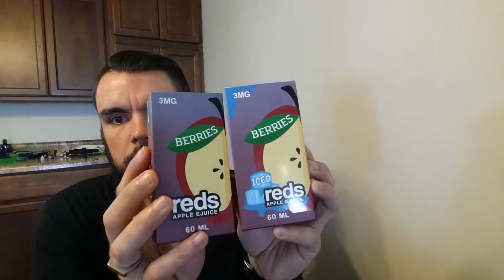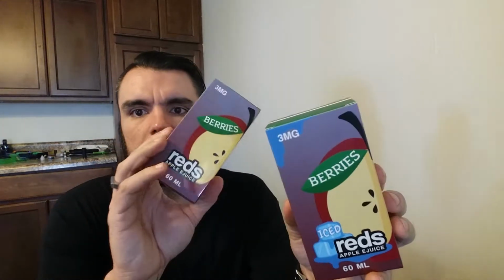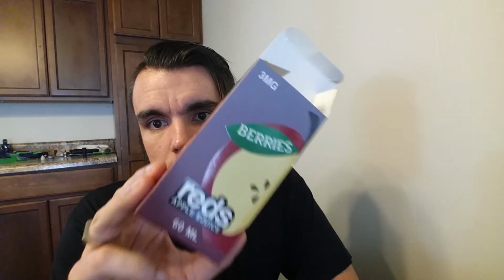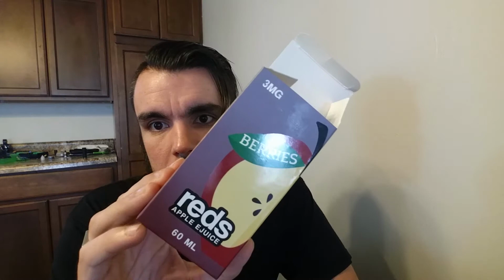Red's Apple Ejuice...Berry Delicious New Summer Vape.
If you're not already following me on Instagram I've got a giveaway going on... Get over there follow all the rules and you may win 4 bottles from Hometown Hero Vapor!!

Check out Red's Apple Ejuice over @7DazeMfg...try all four flavors. I definitely recommend them.

Let me know what you wanna see and I will do my best to get it together for you.

**REMEMBER**  Do what you can to keep making those changes in life to stay sober. In addiction if your not moving forward you're slipping back and you've come a long way.

A Little Inspiration to Stay Sober ALL DAY...EVERYDAY!!!

Advocacy Groups... DO YOUR PART!!!

These are just a few. Get it there and fight for your rights!!!

Ben Murphy